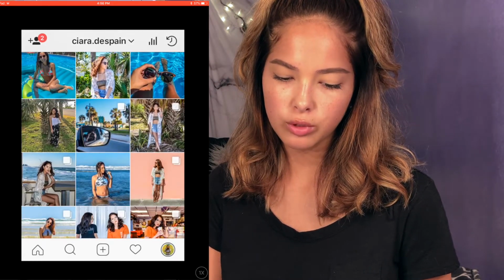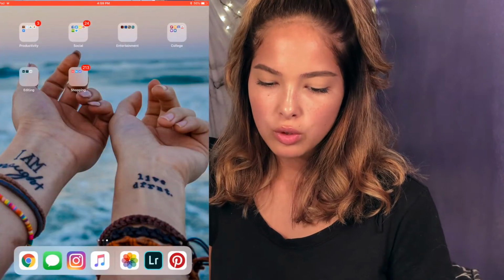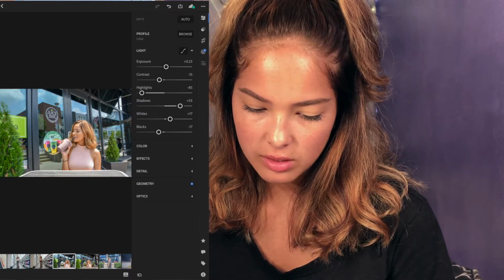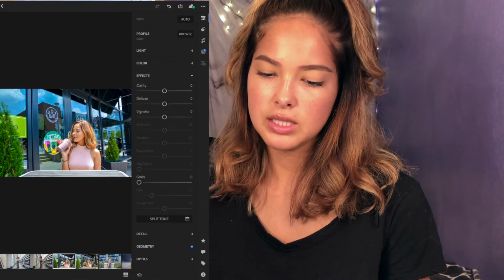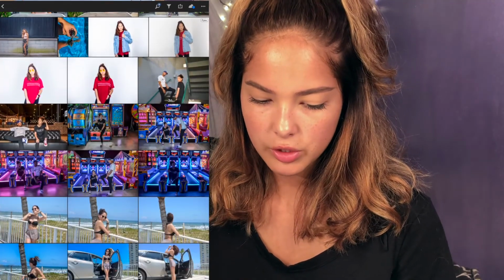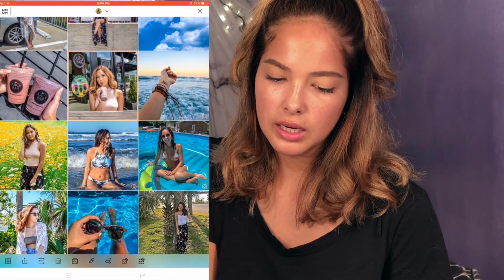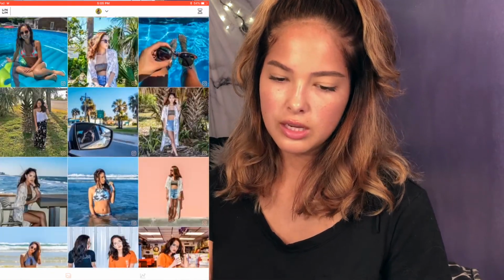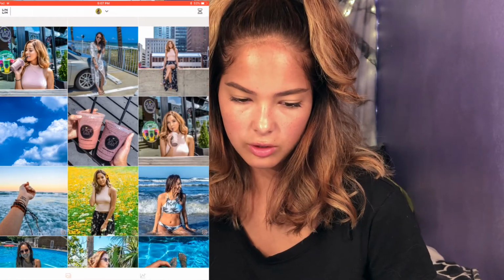How I Edit My Instagram Pictures + Choosing a Theme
Hey everyone! This is how I edit my IG pics and keep up with my theme. It's pretty simple and there aren't a lot of steps. You should definitely check out Adobe Lightroom and Unum; they're both great tools to get your Instagram feed looking right. Give me a follow as well while you're at it!